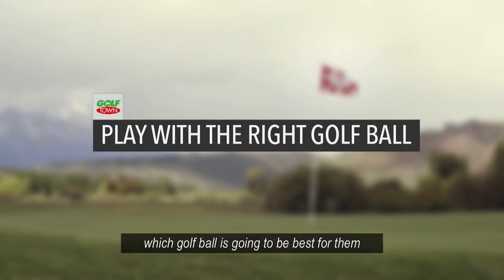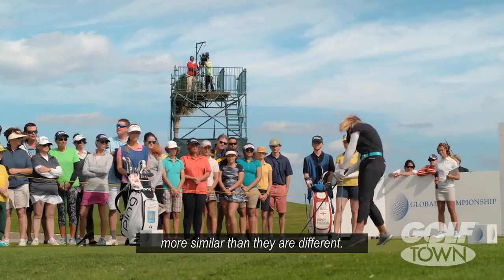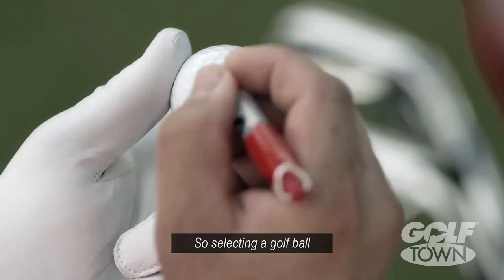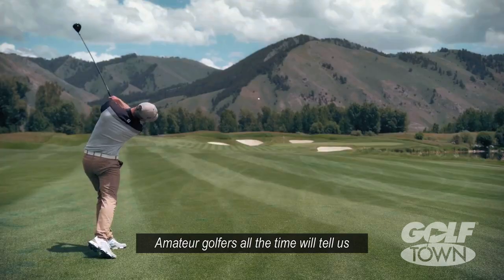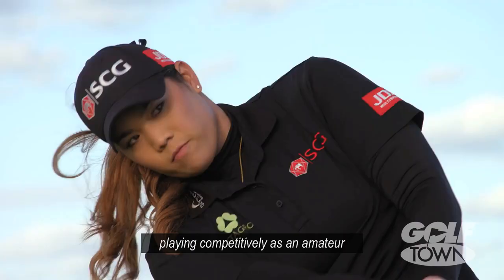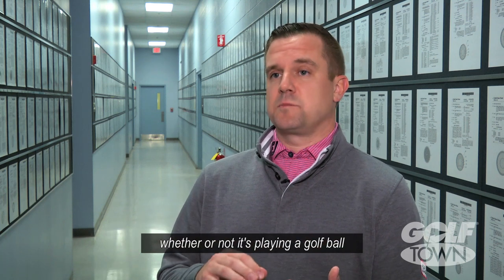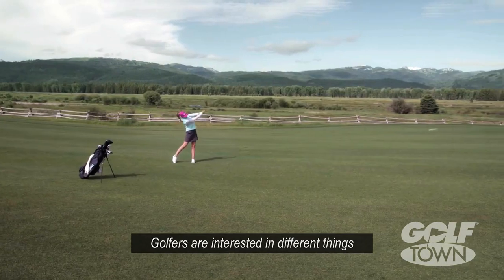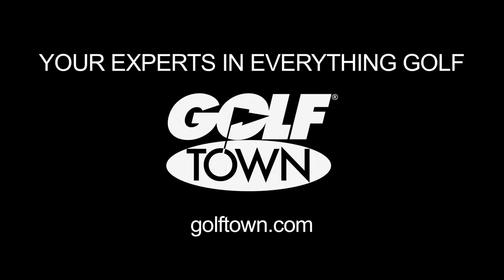Selecting the Right Golf Ball | Titleist Approach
When choosing a golf ball, start at the green and work your way back to the tee, and look to optimize performance on the scoring shots (chips, pitches, and approach shots) as this is where every golfer has the greatest opportunity to improve their score.